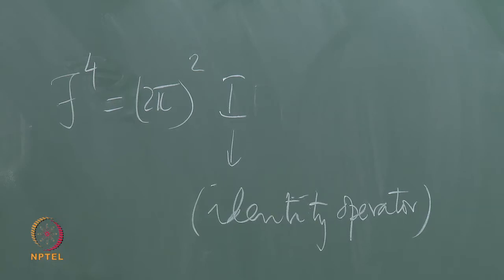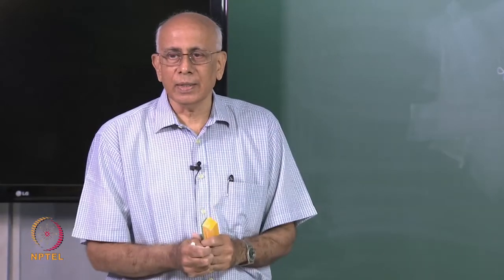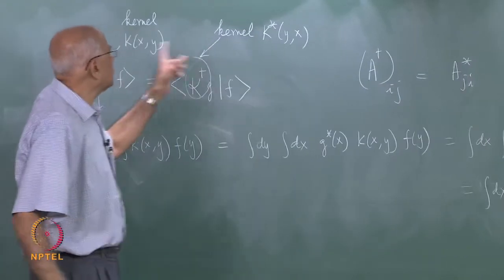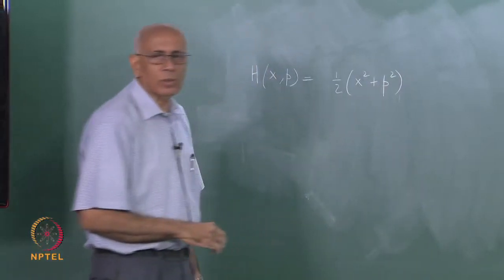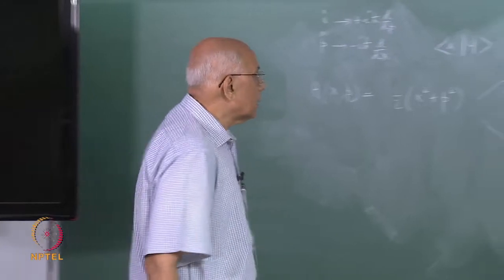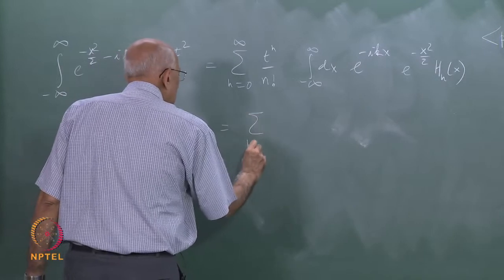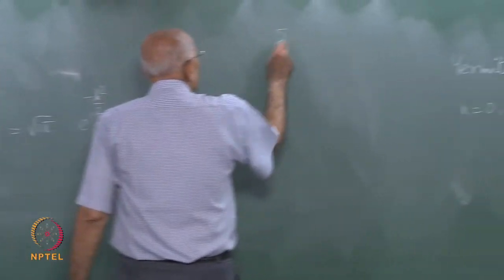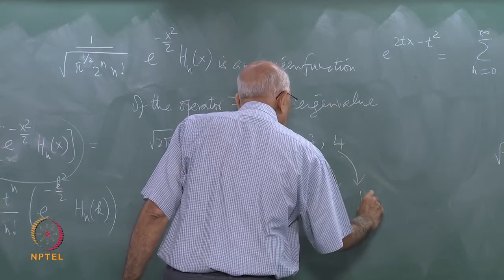Mod-08 Lec-21 Fourier transforms (Part II)